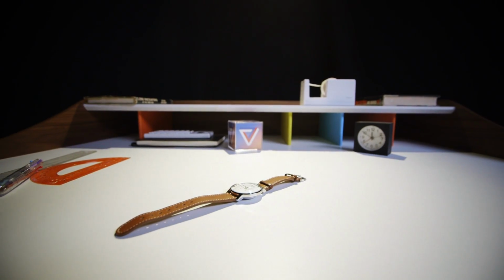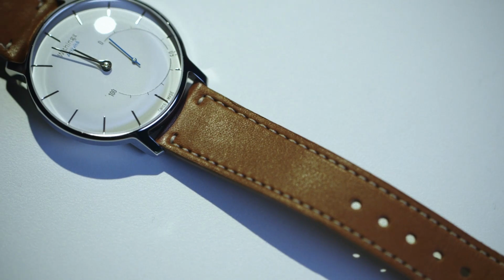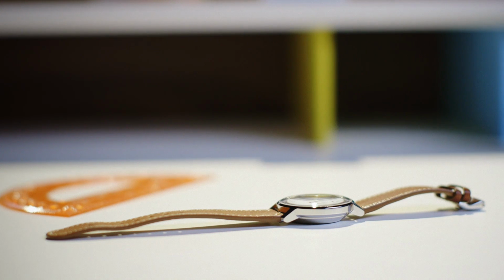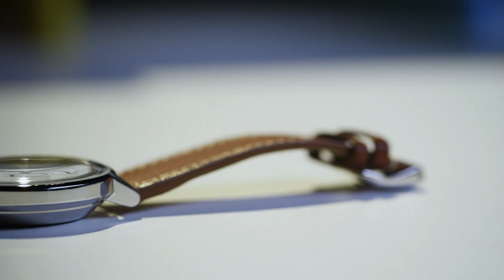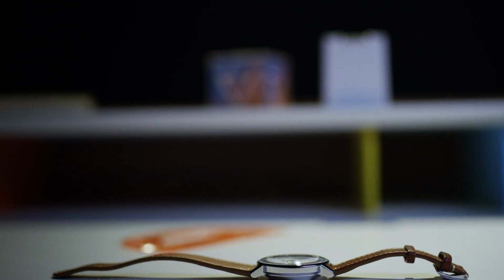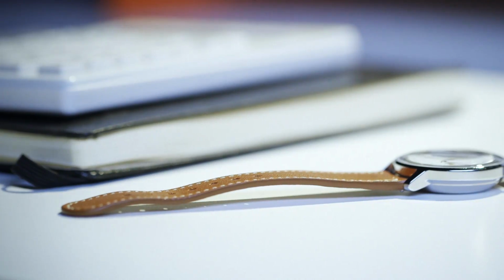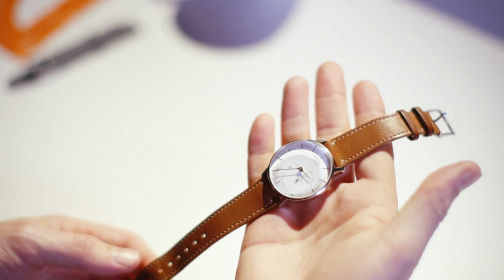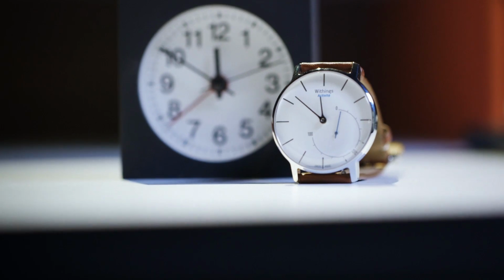Withings Activité review: a slightly smarter watch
It might not be your next watch, but it's a lot like it.